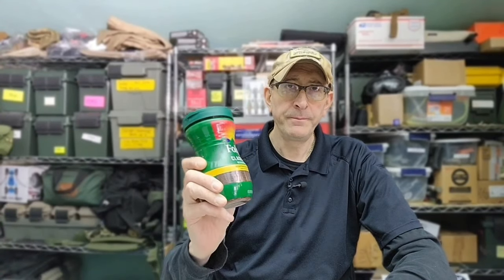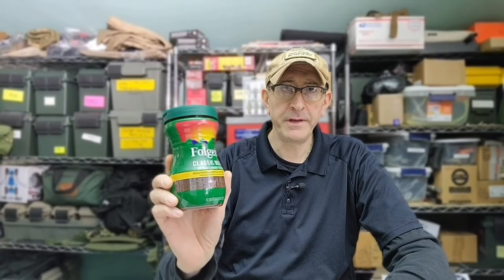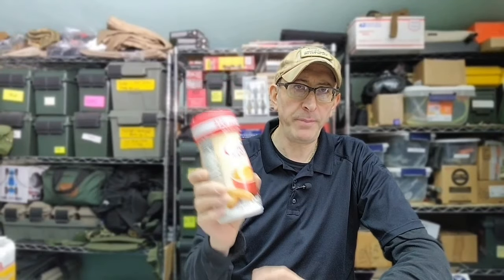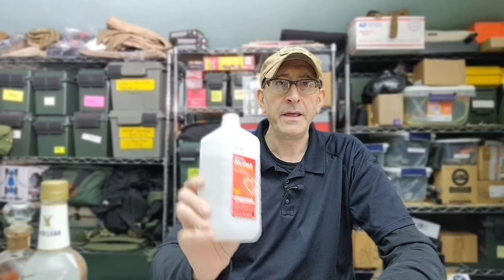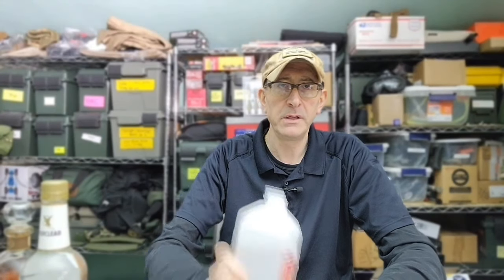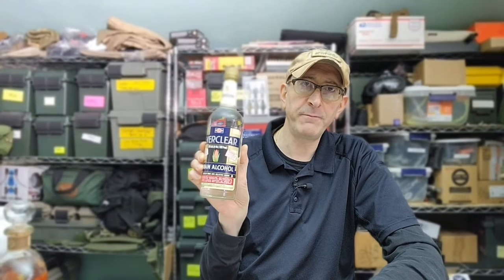13 Common Items To Stock Up On NOW.......... Before S.H.T.F.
In this video I will discuss 13 common everyday items that are easy and inexpensive to stock up on and that will be worth their weight in gold in a grid-down or S.H.T.F situation.

The best part?  All of these items will last practically forever so you don't have to worry about buying them now and having them go bad before you need them.

Baking Soda
Coffee, Tea, Salt, Sugar & Spices
Petroleum Jelly
Contractors Bags
Zip Ties
Duct Tape
Ammo Cans
Bleach
Alcohol
Honey
Cordage
PVC Pipe
Building Materials

Stay Safe.  Stay Prepared.  God Bless you and God Bless America!